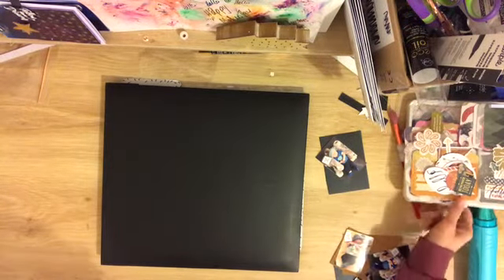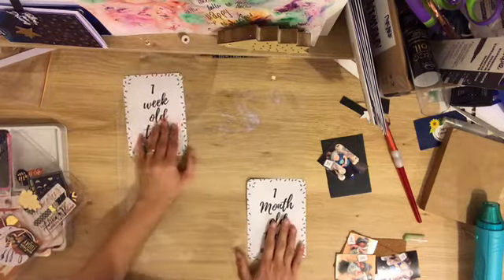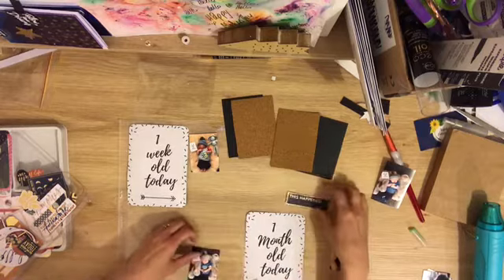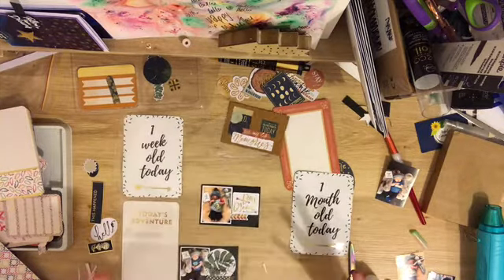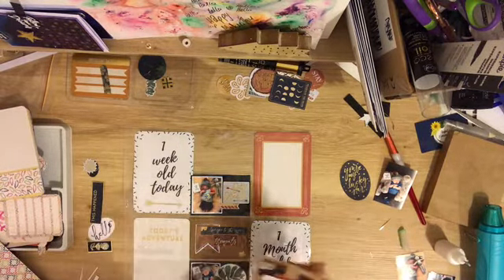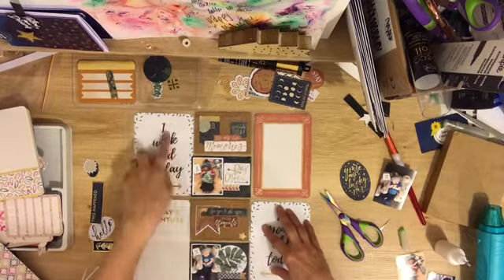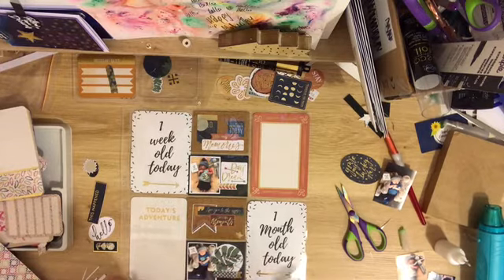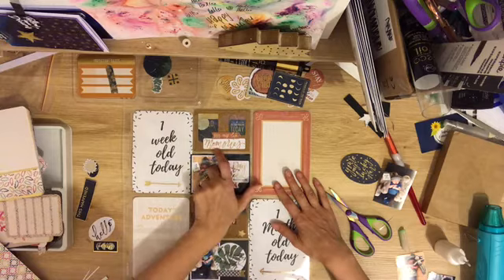Pocket Page / Project Life Process #1 - Using Becky Higgins; Bohemian Adventure Kit